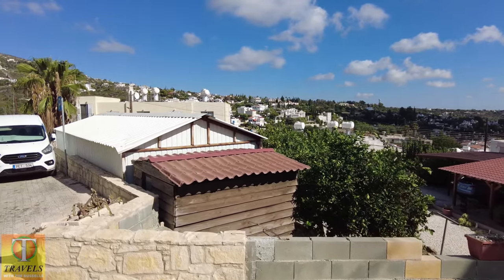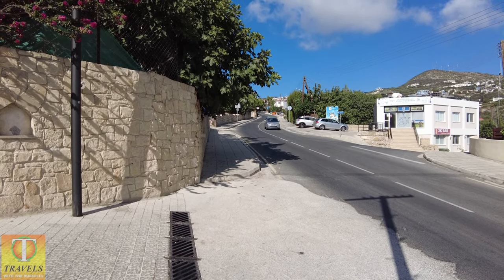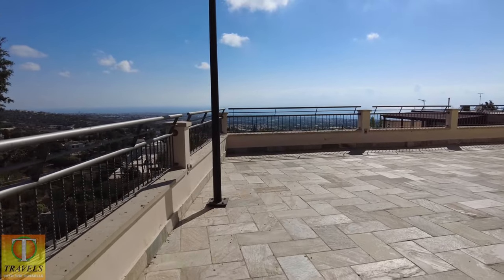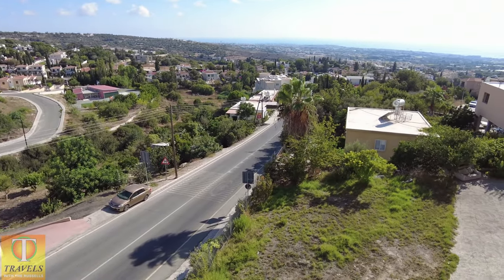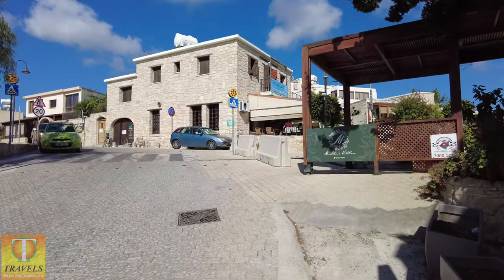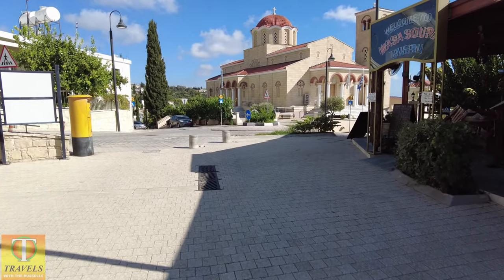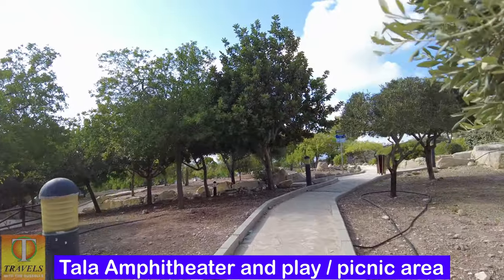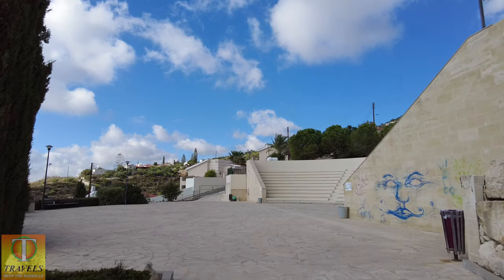A Walking Tour of Fabulous Tala in Paphos Cyprus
Tala (Greek: Τάλα) is a large suburban village 6 km north of Paphos, Cyprus. Many non-Cypriots (mostly British) have moved here permanently or have a summer home in Tala.
Agios Neophytos Monastery is 1 km north. Is located 290 meters above sea level.
Tala receives an average annual rainfall of about 520 millimeters; grapevines (wine-making and table grape varieties), citrus fruits (orange trees, lemon trees), locust, olive, almond, and walnut trees, cereals, forage plants, vegetables, and a few banana trees are cultivated in the region. As far as stockbreeding is concerned, it is limited.

History
Tala is the ancestral village of the singer Cat Stevens. His father, Stavros Georgiou, was born here in 1900.
Tala is the birthplace of Chrysostomos II of Cyprus, the current Archbishop of Cyprus.

@Travels with the Russell's